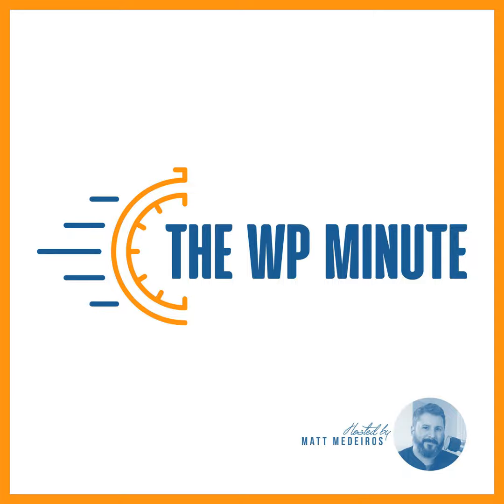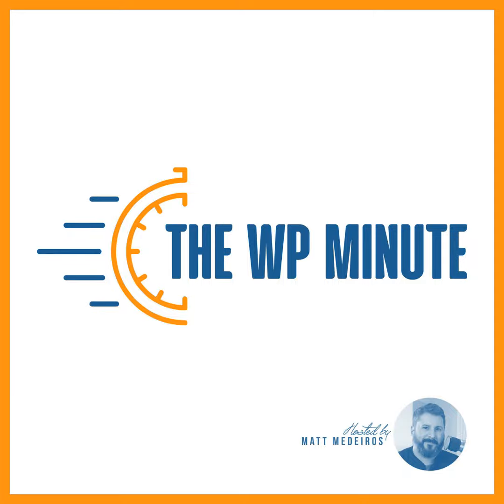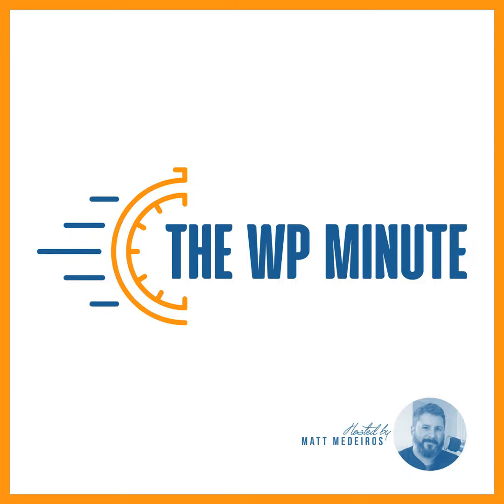Will WordPress 6.3 be the best ever?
There are a lot of exciting features coming to WordPress 6.3 which will set the tone for the next few years of our favorite CMS.

We’ll explore the upcoming state of this new release and provide some thoughts on which demographic of WordPress user it’s shaping to serve. As always, please share this on social and be sure to join the newsletter.

The Not-So-Nice Side of the WordPress Community

  1. The WordPress community, like any other, has its share of negative behaviors and incidents. While the majority of the community is supportive and positive, there are instances of abuse and misconduct that can’t be ignored.
  2. Several recent incidents highlight the issue: Mika Epstein, a member of the WordPress Plugin Review team, faced abusive behavior from plugin developers; Raiber Cristian, a WordPress developer, decided to stop offering free support on WordPress.org due to abusive behavior; and WordCamp Dhaka was cancelled due to concerns about corporate influence and favoritism.
  3. The author suggests that the community needs to police itself, support each other, and stay informed about abusers. They also suggest that more concrete rules could be part of the solution, but acknowledge the challenges in enforcing them and the potential for unfairness.

Accessibility expert Adrian Roselli sued for wanting accessibility to be accessible

  •  Adrian Roselli, a well-known accessibility expert, is being sued by AccessiBe, a company that provides automated accessibility solutions. The lawsuit is in response to Roselli’s criticism of AccessiBe’s product.
  •  Roselli’s main argument is that automated tools like AccessiBe’s cannot fully ensure a website’s accessibility and may give a false sense of compliance, potentially leading to legal issues for the website owners.
  •  The lawsuit has sparked a backlash from the web accessibility community, with many viewing it as an attempt to silence valid criticism and discussion about the effectiveness of automated accessibility tools.

Vox media drops its own CMS

• It stopped licensing Chorus to external publishers last year, per Adweek , but continued to use it to power its own network of over a dozen digital media sites.
• The company still owns other tech products, including Concert , its advertising platform, and Coral , the commenting platform it acquired in 2019. But moving forward, monetizing its own audience engagement will become a bigger focus.
  •  Vox Media will move its own websites off of Chorus and into WordPress VIP, the enterprise arm of the 20-year-old CMS company.

Use ChatGPT to Generate Group Conversation Topics for Your Online Community

  •  The article discusses how AI, specifically OpenAI’s ChatGPT, can be used to generate conversation topics for various online communities, including those focused on Brie cheese lovers, video game wiki writers, backyard gardeners, and digital nomad business owners.
  •  The author emphasizes the importance of a well-crafted prompt in generating relevant and engaging conversation topics. Being clear and specific in communicating what you want from the AI greatly improves the chances of getting a useful response.
  •  The article also promotes Paid Memberships Pro, a WordPress plugin for building and managing online communities. The plugin allows users to sell free and paid subscriptions to their community and offers a variety of add-ons and integrations designed for community websites.

Links from the grab bag